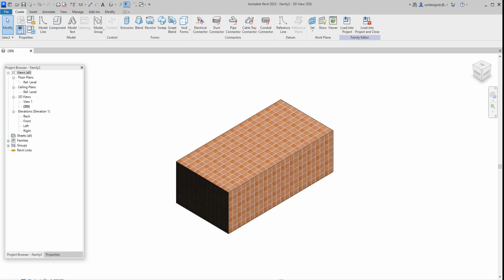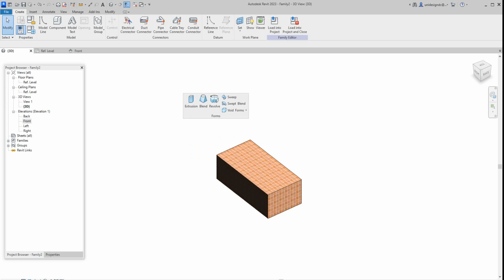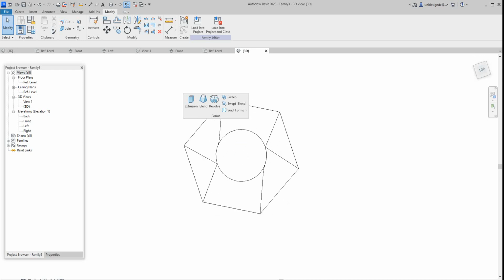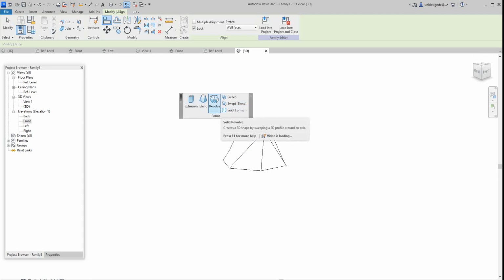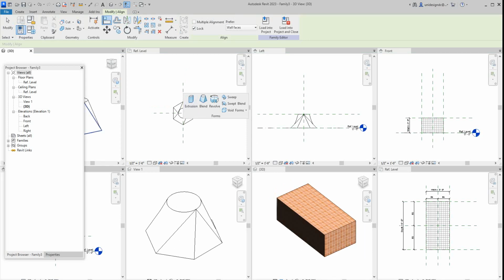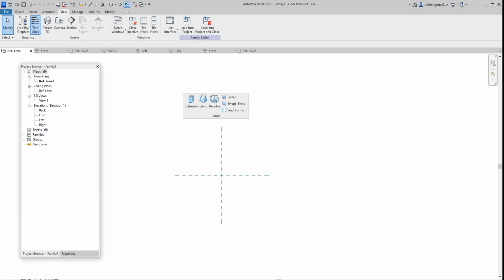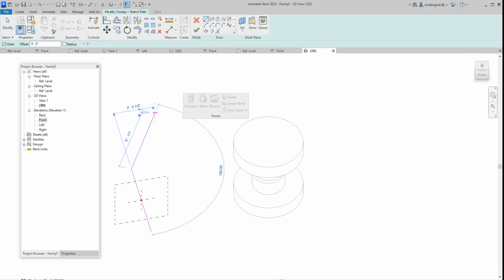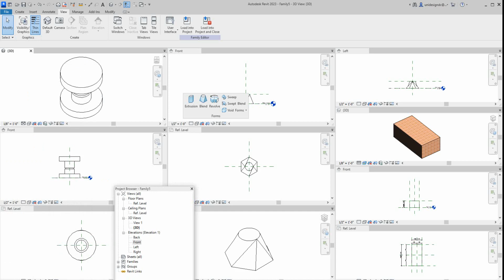Revit 2023 basic family forms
How to create and use forms in Revit families extrusion and blends